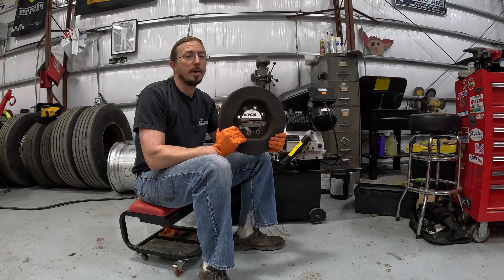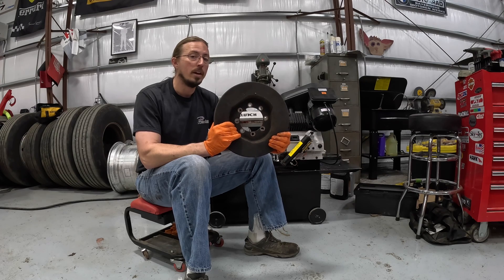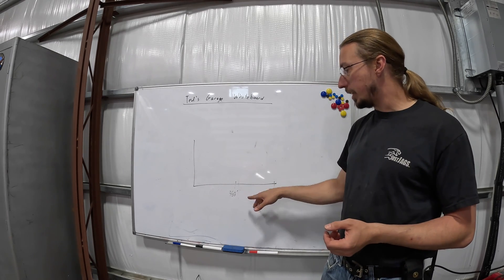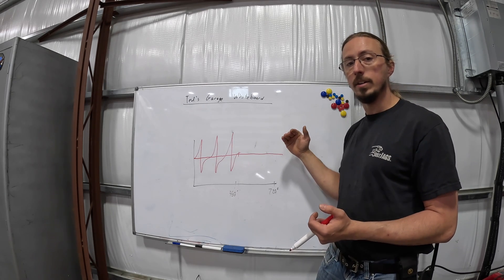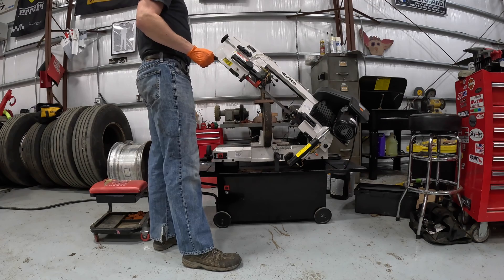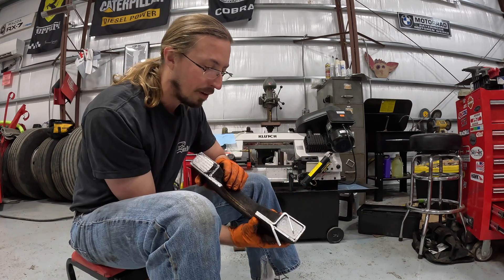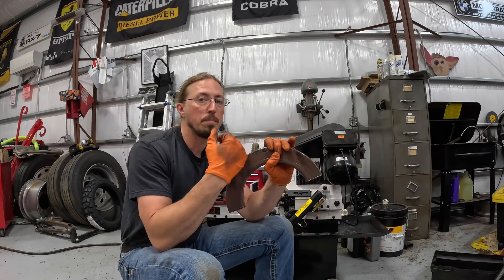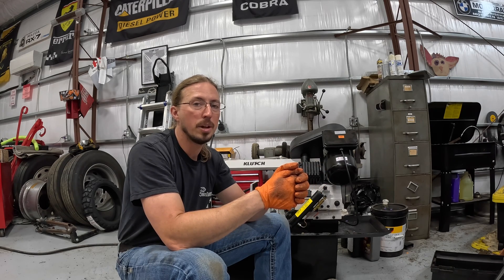Cutting open a Caterpillar Diesel Harmonic Damper and What are Torsional Vibrations? (and why care?)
Audio Recorded with a Tuscan DR-05X
Klutch Band Saw

The harmonic damper on my Caterpillar 3126B had gone bad, and I'd replaced it. In this video I talk about the symptoms, torsional vibrations (the reasons why you need a harmonic damper in the first place), and we cut open my old damper to see what it looks like.